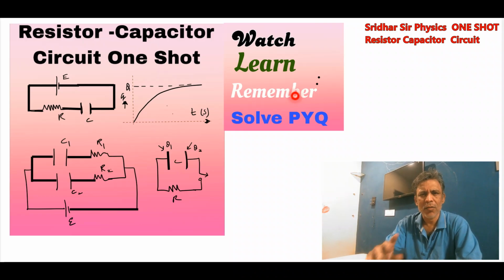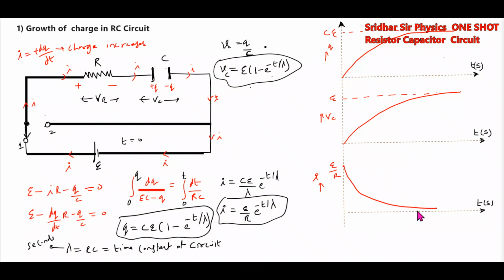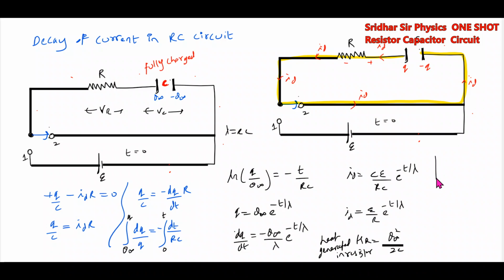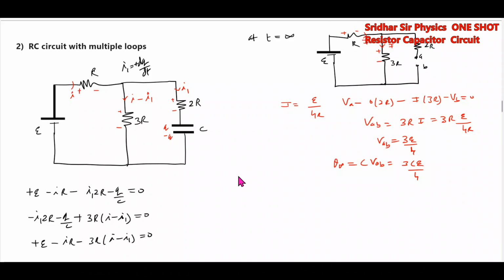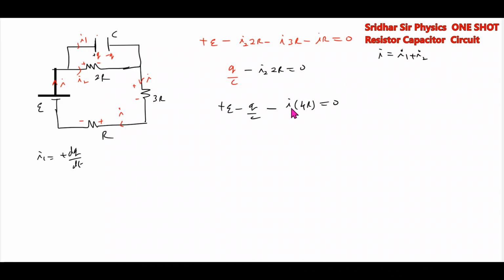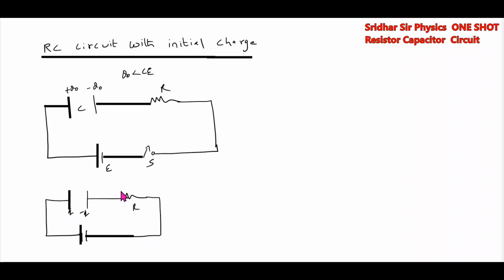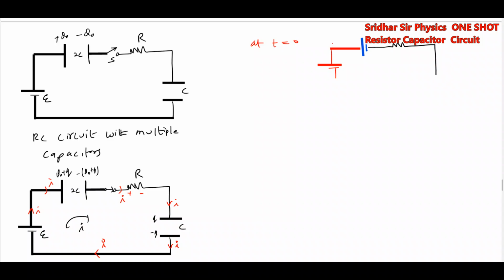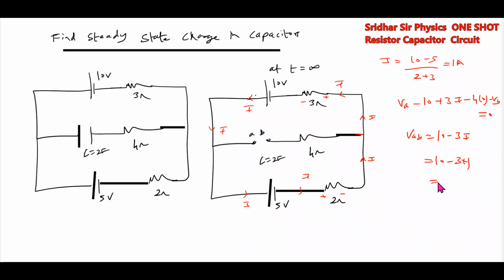Resistor-Capacitor in ONE SHOT | JEE Main | JEE ADV | RC circuit one shot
Physics/Revision of Resistor - Capacitor Circuits with DC source / RC Circuits with DC source  / Faculty --- G SRIDHAR REDDY SIR    :   WORKING ---Sri Chaitanya-- Narayana IIT Academy , Hyderabad, BHARAT (India).    Experience--20yrs  ;  Mentored  below 100 and 1000 JEE Advanced Ranks.